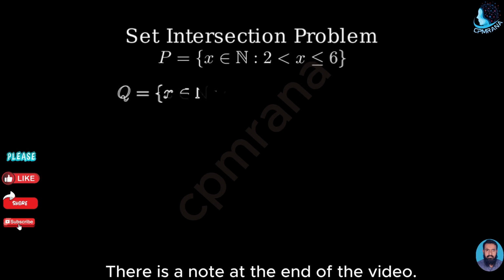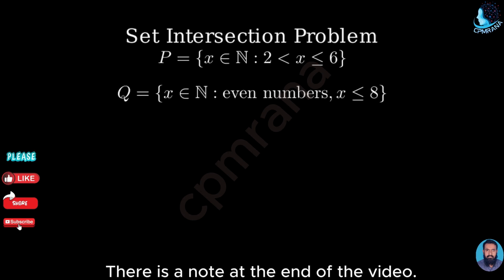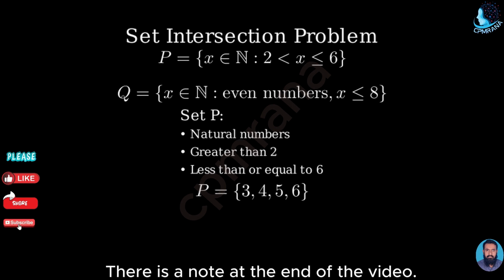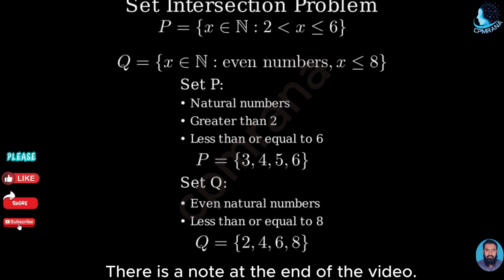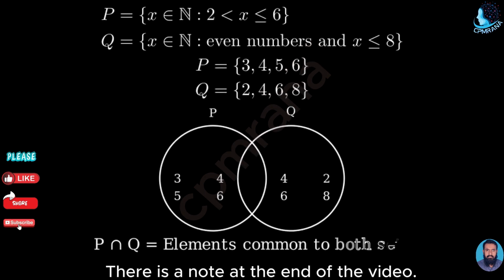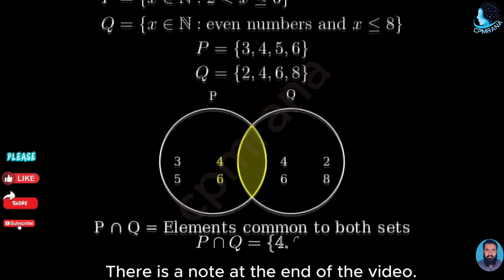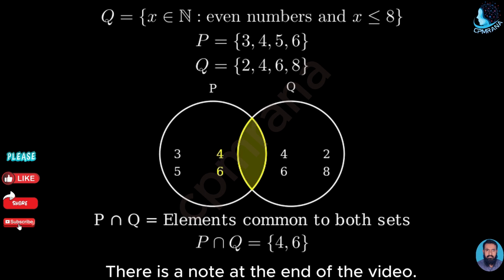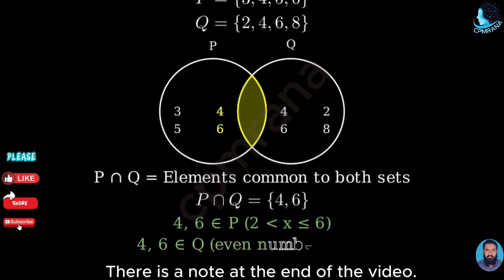Understanding Set Intersection with Venn Diagrams: P∩Q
Question: P={x∈N:2 less than x less than equal 6} and Q={x∈N: even numbers and x≤8}. Determine P∩Q.

Description:
In this video, we explore the concept of set intersection using a Venn diagram. We will demonstrate how to find the intersection of two sets, P and Q, with elements defined by specific conditions. Join us as we break down the steps to identify the common elements in these sets and understand the significance of intersections in set theory.